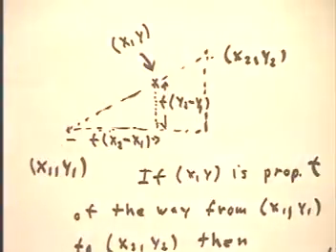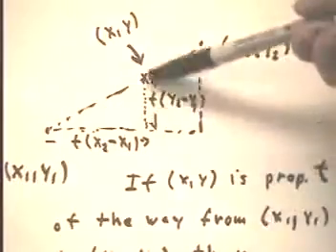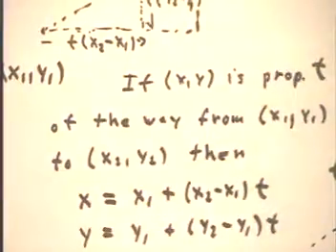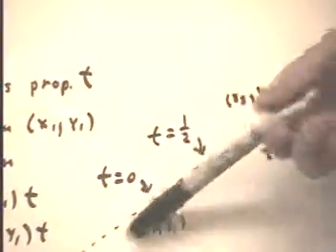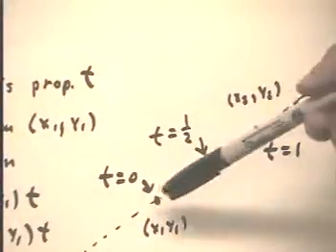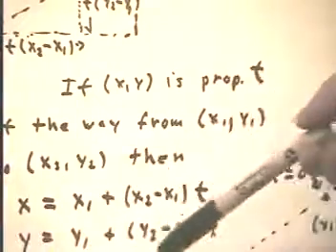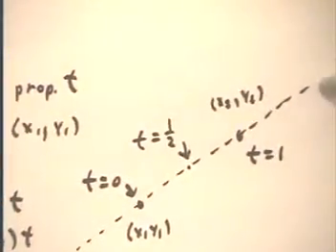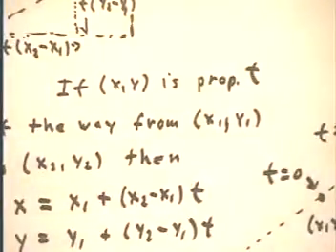pc2 990226 Snazzi11